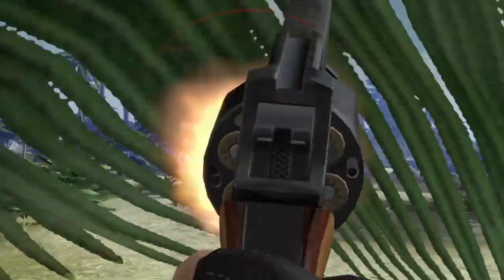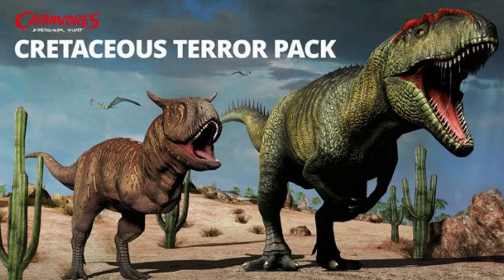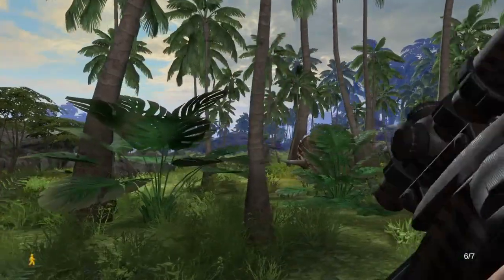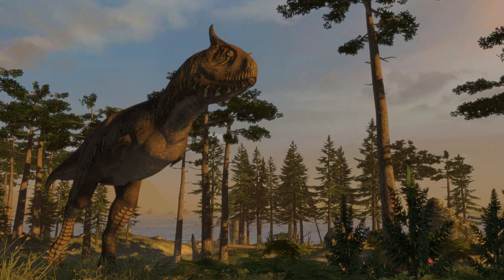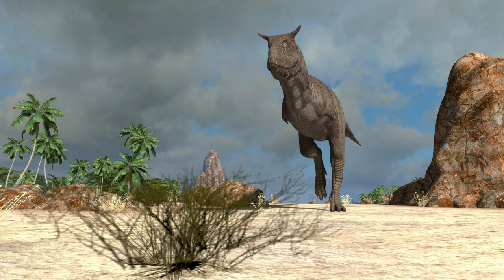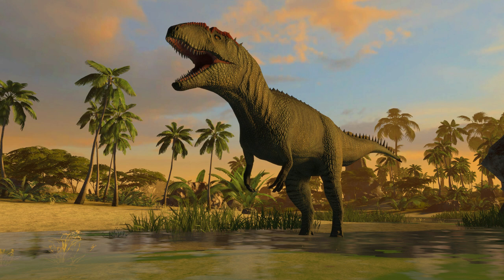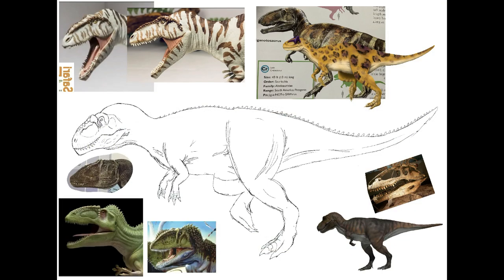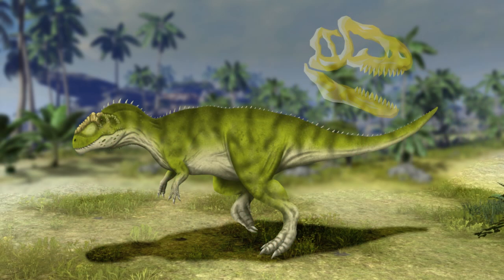Drawing More Carnivores HD DLC Dinosaurs!! (Part 3)